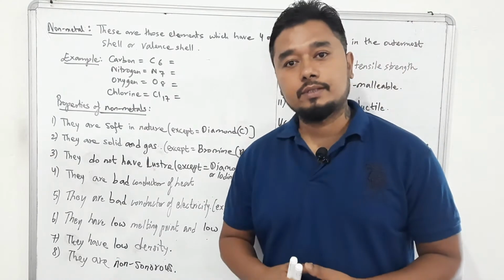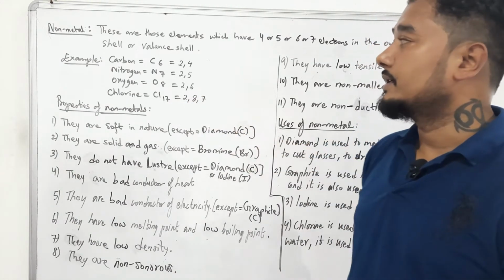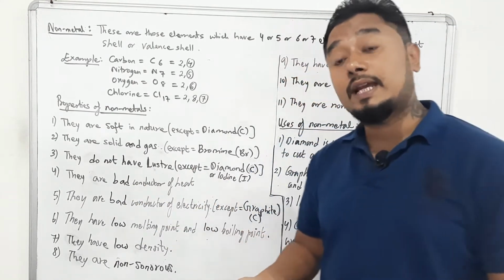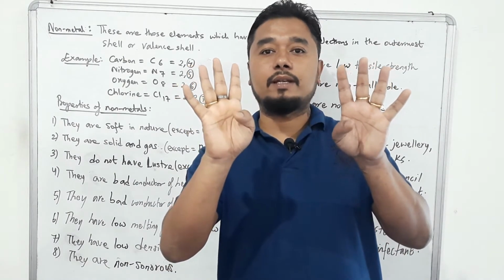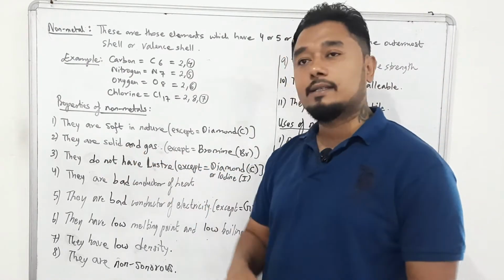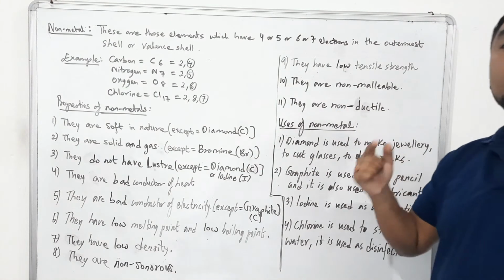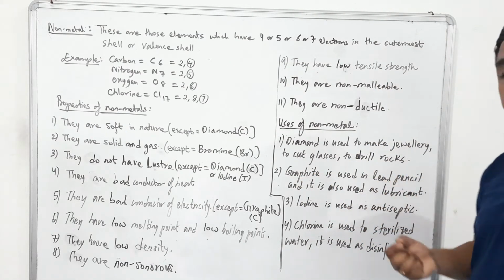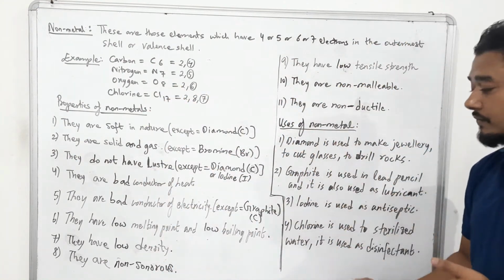Metals and non-metals part 3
definition, properties and uses of non-metals